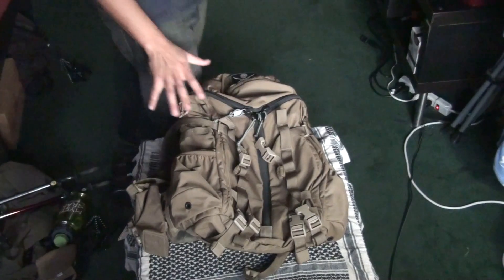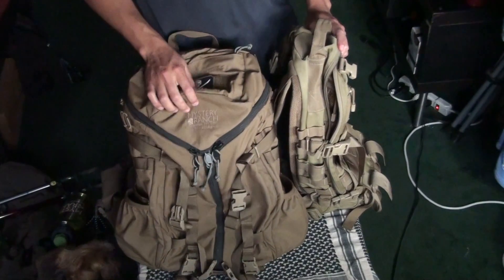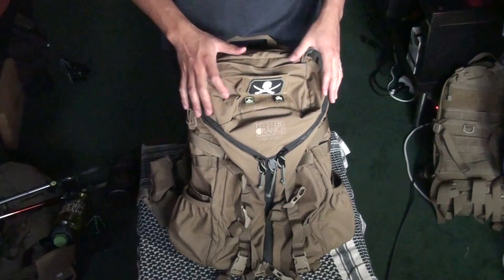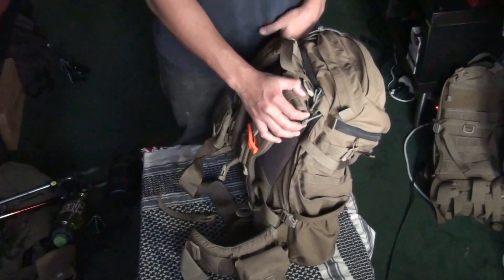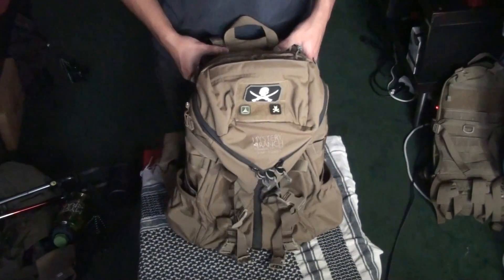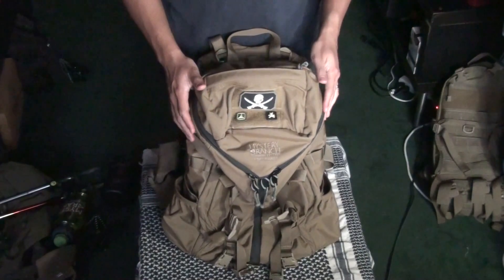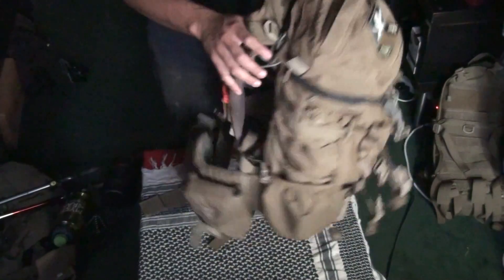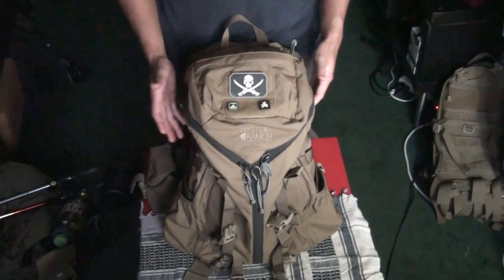Mystery Ranch 3 Day Assault Pack -Part 3